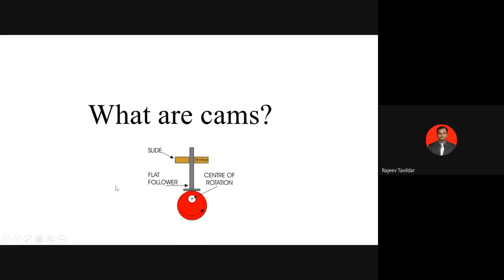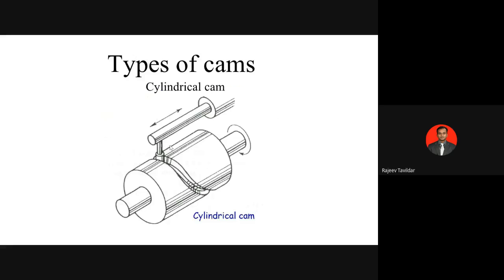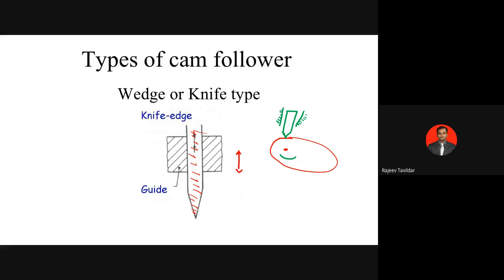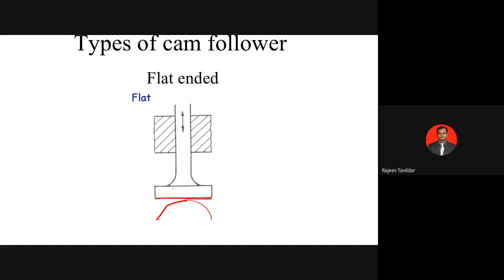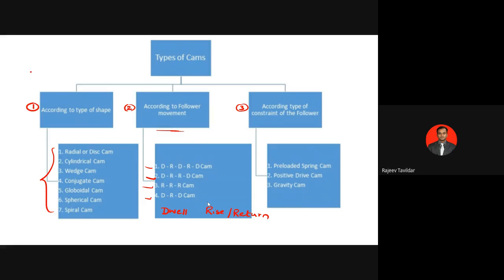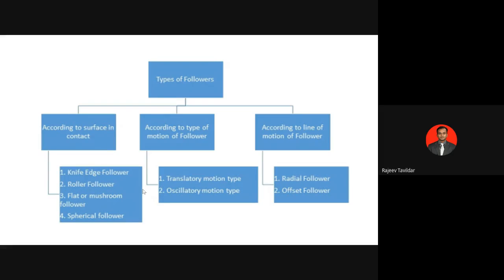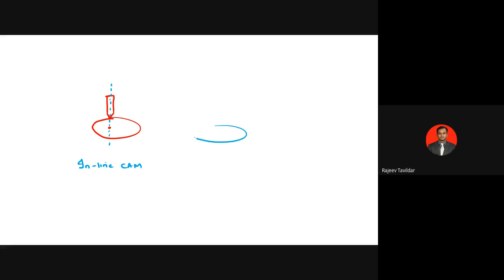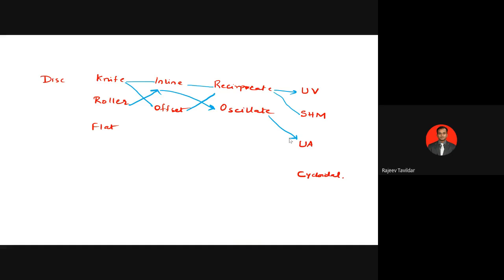24-11-2020 MD (UNIT 5) Cam Introduction